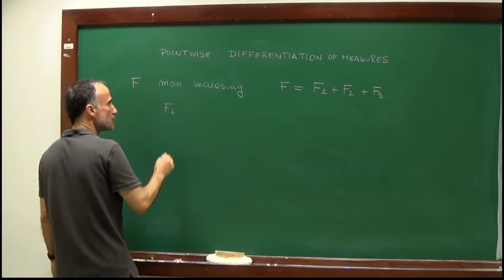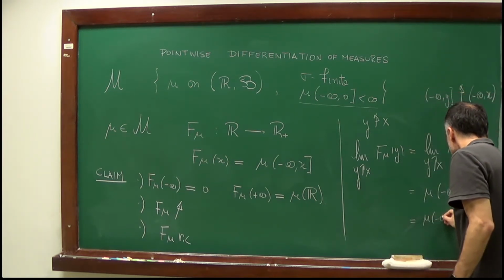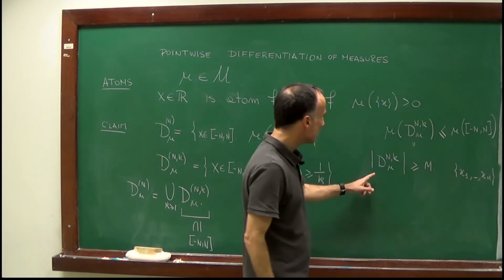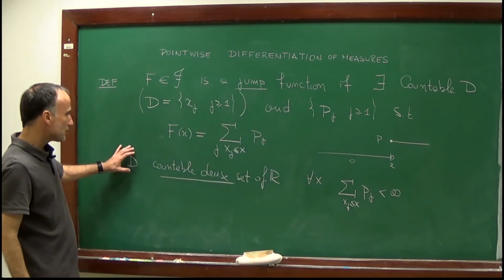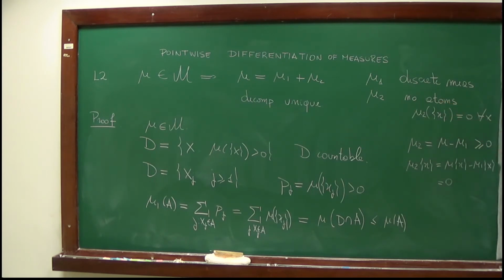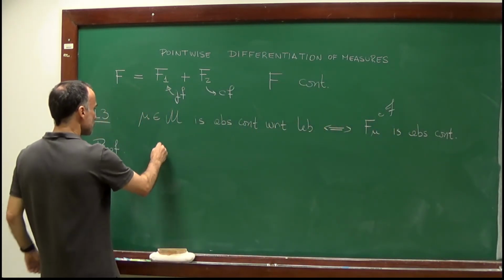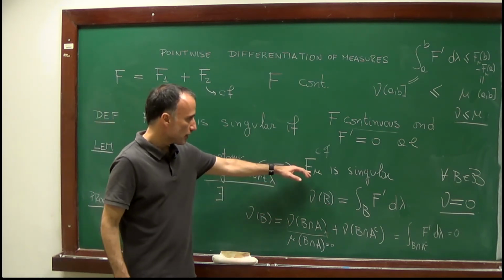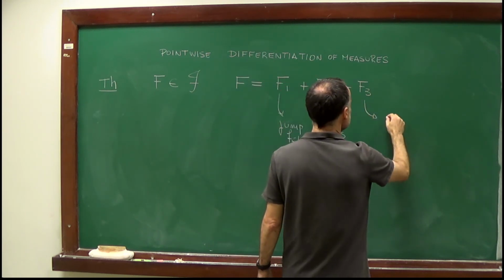Lecture 31: Decomposition of distribution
Measure Theory - Lecture 31: Decomposition of distribution functions